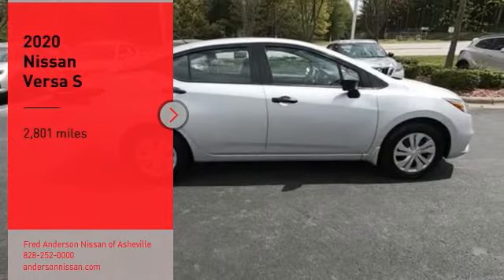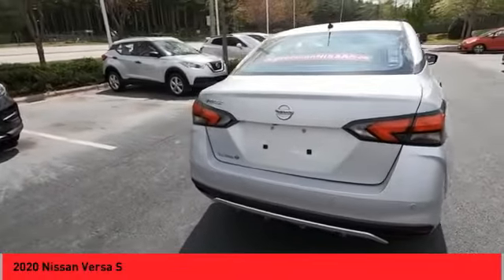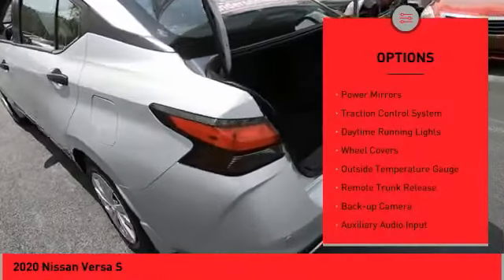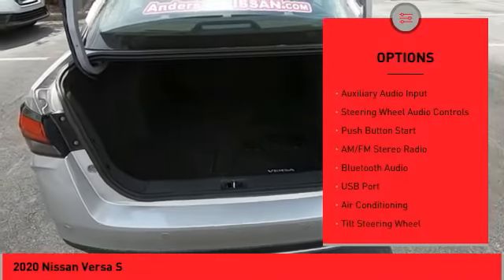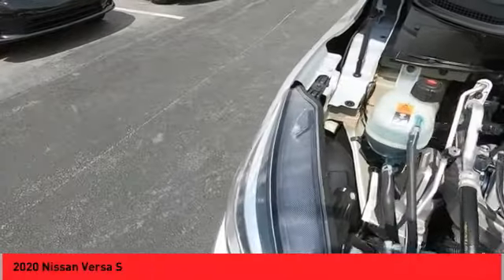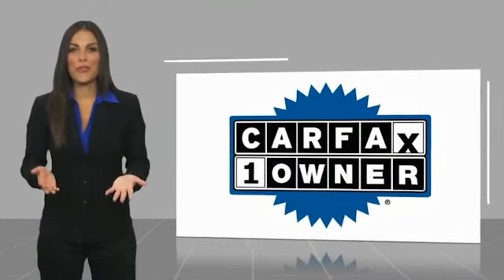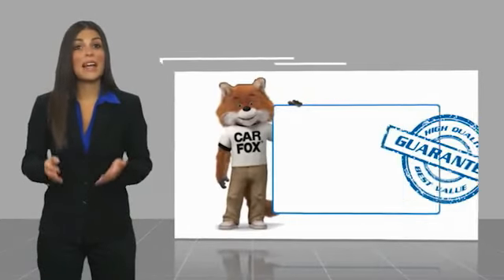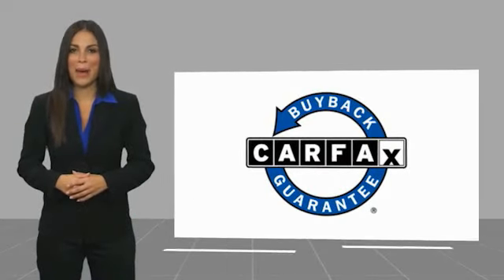2020 Nissan Versa Asheville NC LL842984P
2020 Nissan Versa S

Recent Arrival! CARFAX One-Owner. Clean CARFAX. 2020 Nissan Versa 1.6 S Brilliant Silver Metallic **Available at Fred Anderson Nissan of Asheville. Call us today at **, *Still Under Factory Warranty**, * FREE OIL CHANGES!, LOCALLY OWNED AND SERVICED!, FULLY SERVICED!, TWO KEYS!, Bluetooth, Android Auto, Apple Carplay, Keyless Entry, Back Up Camera, Still Under Factory Powertrain Warranty**, Fully automatic headlights, Power door mirrors.FWD 5-Speed Manual 1.6L 4-Cylinder DOHC 16V 27/35 City/Highway MPG Odometer is 10565 miles below market average!Awards: * JD Power Automotive Performance, Execution and Layout (APEAL) StudyQualifying Non-Certified Used Nissans bought here and serviced at a FAMILY STORE receive our FULL ANDERSON FAMILY PLAN at NO COST to YOU! Our full family plan includes: 3-Day Vehicle Exchange*Lifetime Oil Changes*Lifetime Service Loaners (with $300+ Service)*Lifetime Car Washes(with Service)*MUCH MORE! (Value exceeds $1,000 in first years of ownership) Call us at , go or visit us at Fred Anderson Nissan of Asheville - 629 Brevard Rd Asheville, NC 28806 to learn more! Our # 1 goal is to help you find the vehicle you love at a price you can afford wrapped in a deal you don't want to walk away from. All prices exclude tax, tag, license, title, and registration for your state; NC inspection (up to $30 on used vehicles), dealer-installed tint ($299), and admin ($649) fees. All vehicle internet pricing is subject to change and requires standard financing through NMAC. From time to time in the transfer of data on the internet there are errors, the dealer is not responsible for errors in advertised price. See dealer for complete details.Welcome to Fred Anderson Nissan of Asheville - We're so happy you're here! Whether you stopped by because you are looking for a reliable, honest Nissan dealership in NC, or you're just browsing for your next dream car, we are ready and willing to do whatever we can to hel